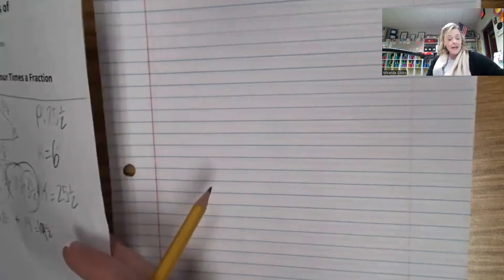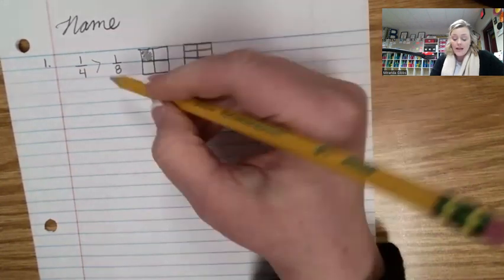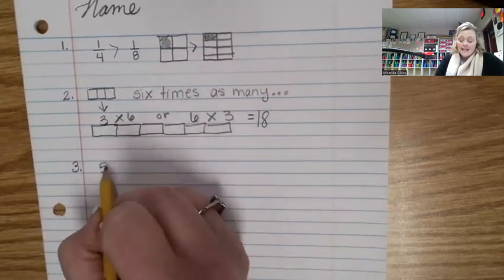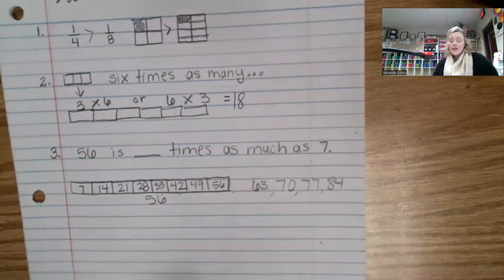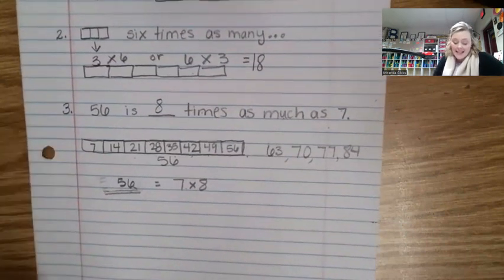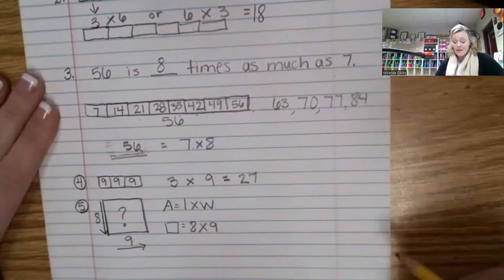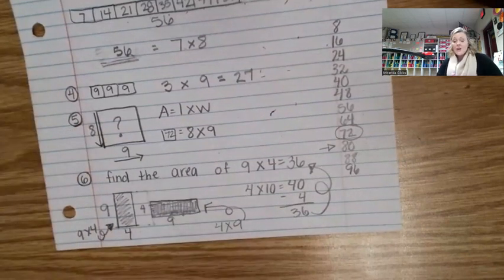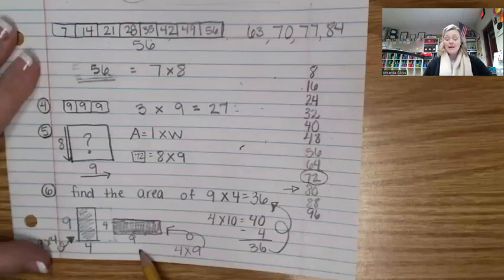Extra Practice February